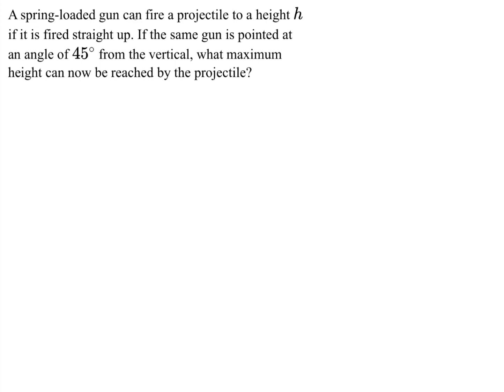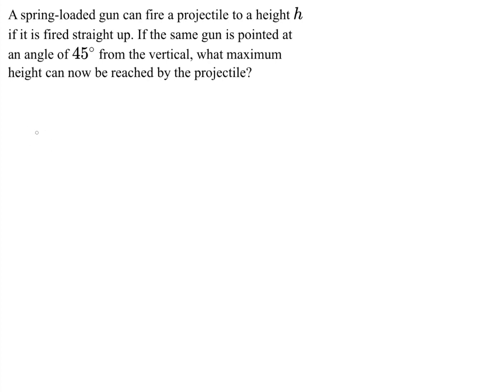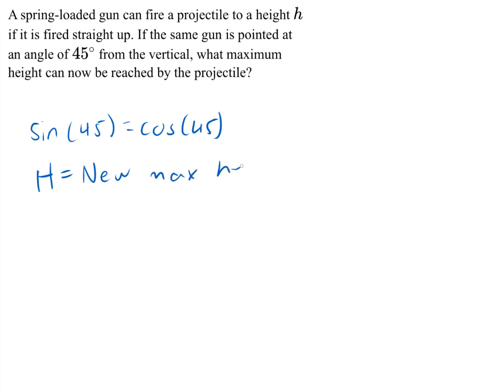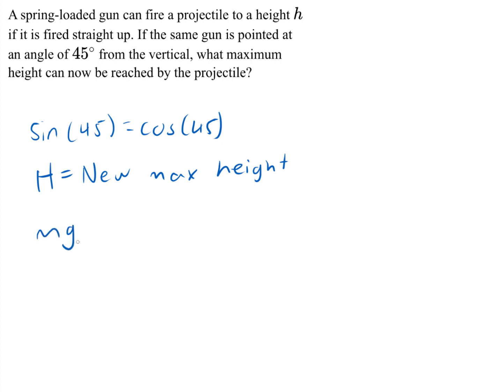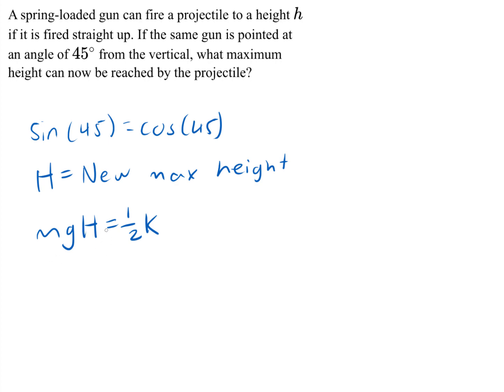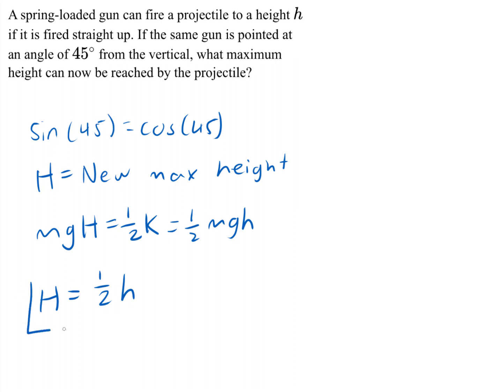Energy Conservation of a Projectile - Physics Master for College Physics, AP Physics, & SAT Physics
This video will show you how to solve a problem involving the potential and kinetic energies of a projectile fired at different angles with a spring-loaded gun.